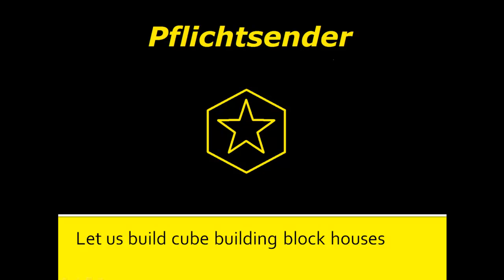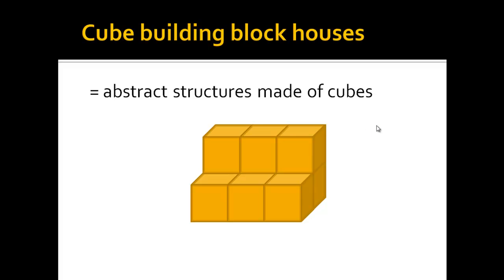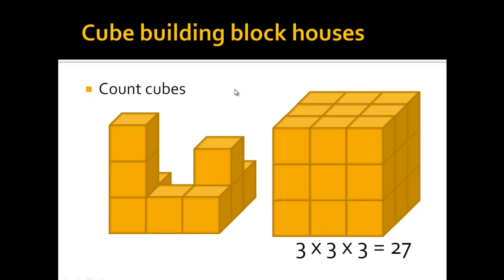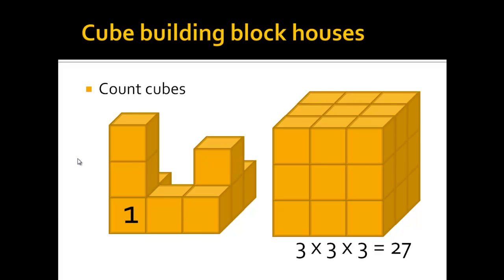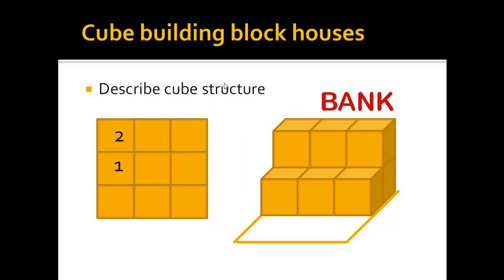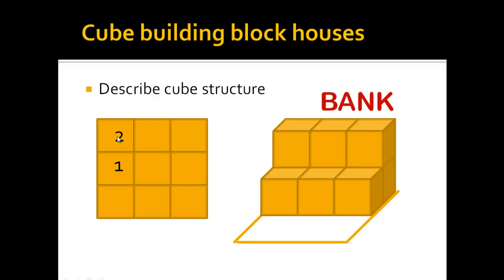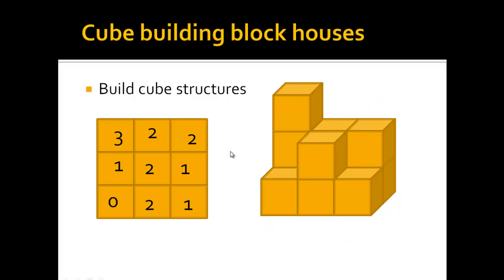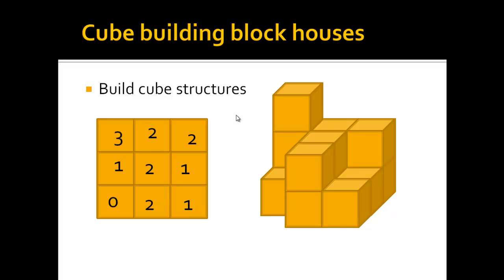How to build buildings out of cube building blocks?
In this video, it is described how to build block houses out of cubes. Cube building block houses are mathematical abstract units to improve 3-dimensional thinking. We will also learn how to write down these 3-dimensional units in 2 dimensions. In principle, there are many ways to construct small cube houses and a lot of different structures can be made.

These kinds of structures are usually taught in the first classes of primary school and help improving the understanding of 3-dimensional structures. These structures fit perfectly math lessons and can help students to easily improve three-dimensional thinking with building cube blocks.

Have fun with the explanation in the video!

Spoken and produced by Benjamin Lange.